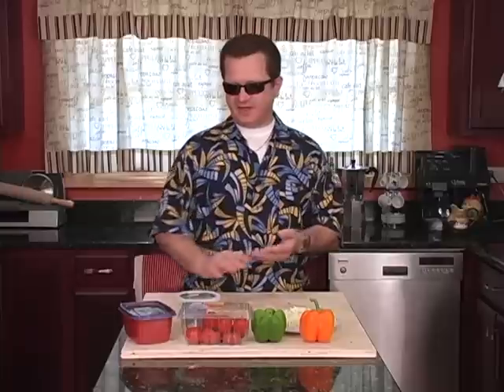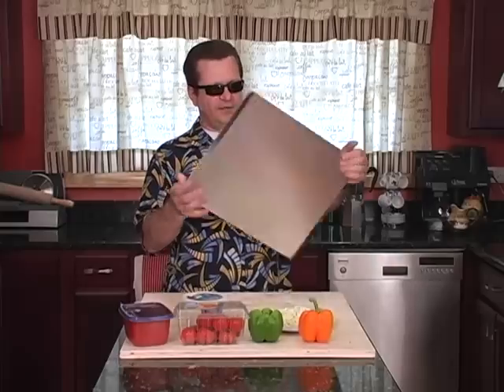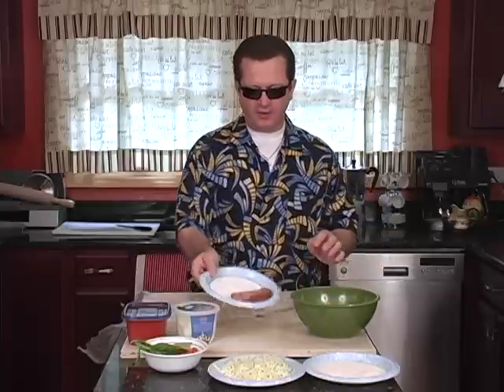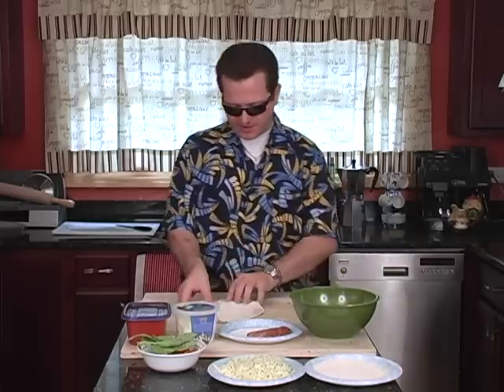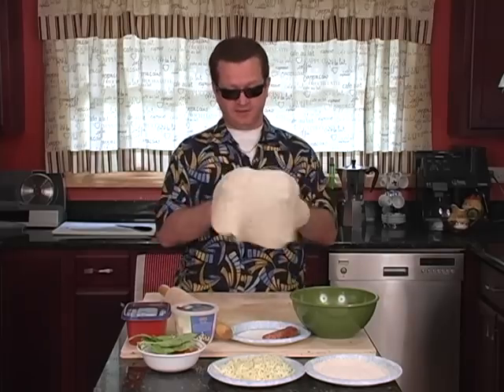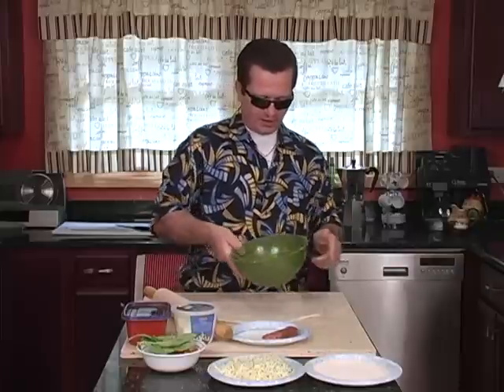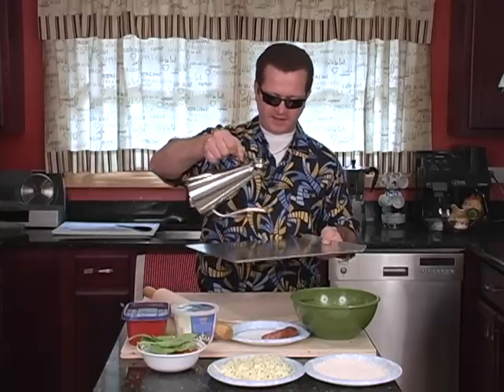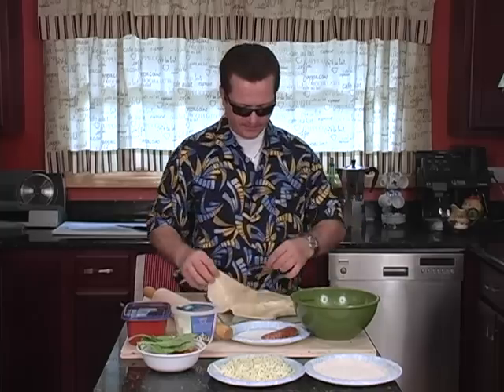The Equalizer Grill Grilled Pizza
The Pizza tastes just like fresh bread from the bakery